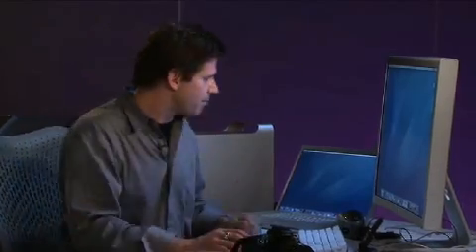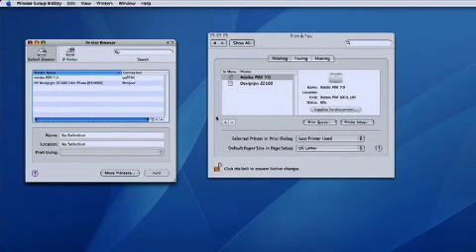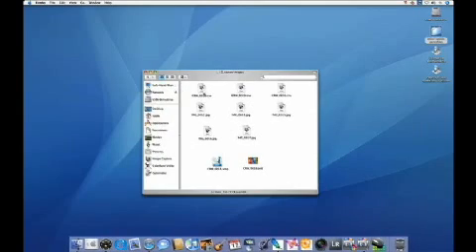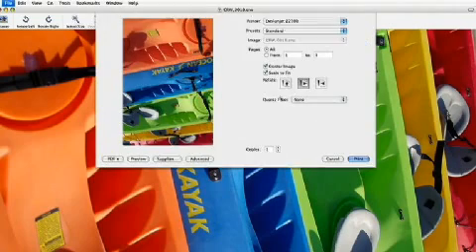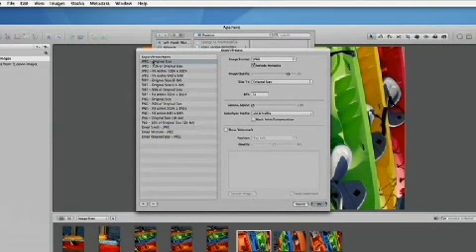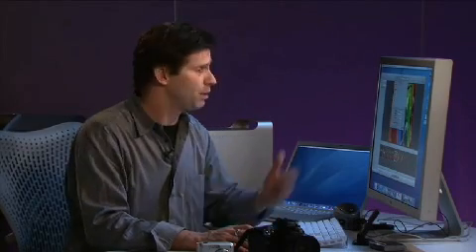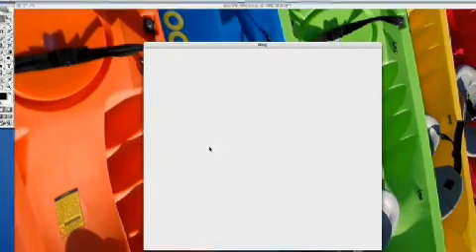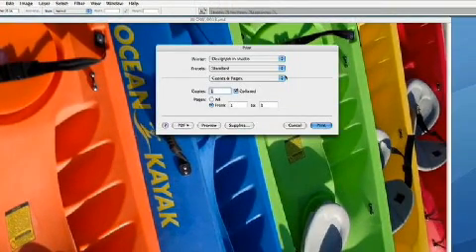Colors (Part Four)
In the conclusion of our series on Color, host Brent Haley investigates printer setup, driver technologies, photo management software and offers some helpful tips on printing directly from Photoshop.